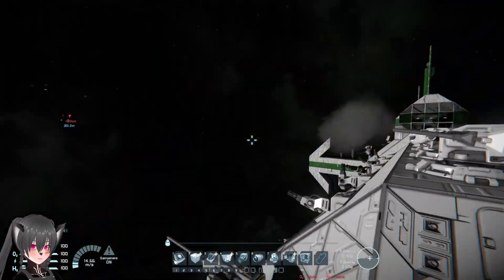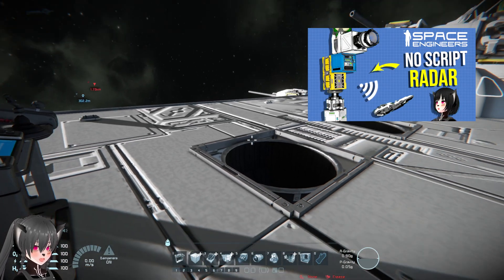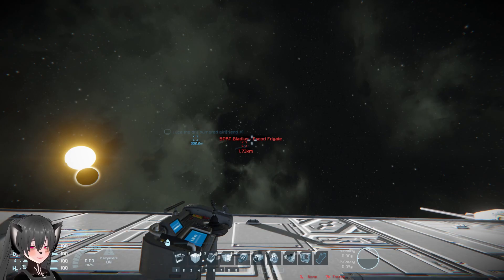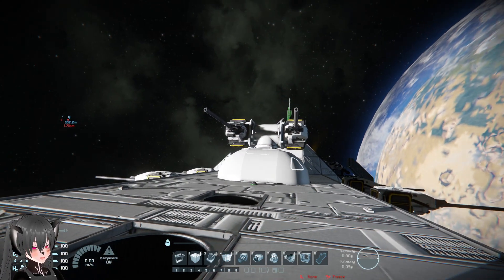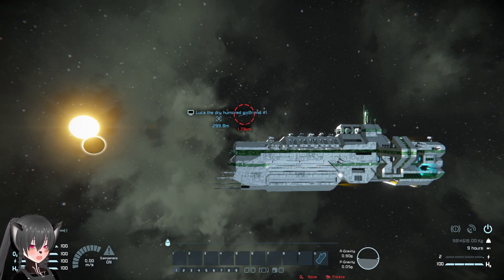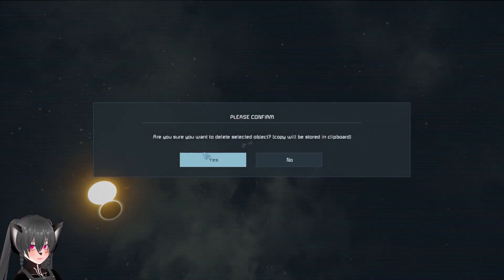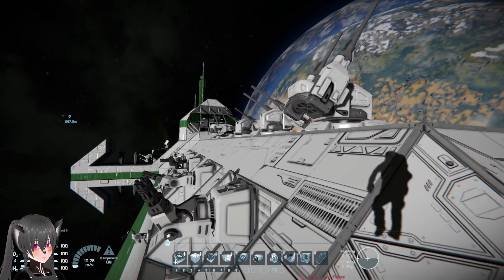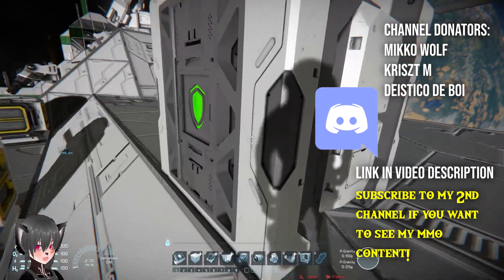Simplest Automatons Upgrade EVERY Ship Should do, Space Engineers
A short video on possibly the simplest upgrade or improvement every ship should do using the new Automatons or Grid AI and DLC blocks on Space Engineers which will make the ship less susceptible to certain kinds of attacks and increase its passive defensive capability